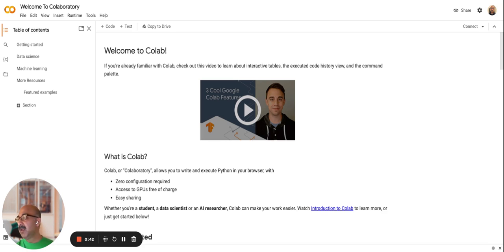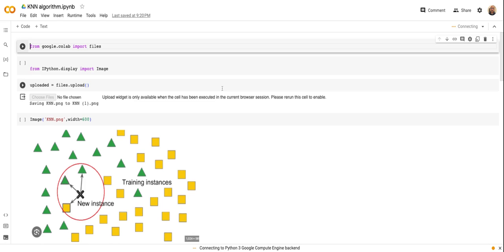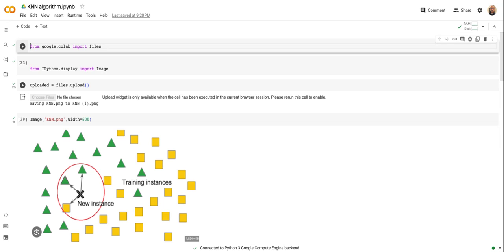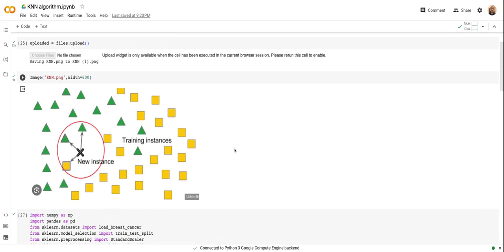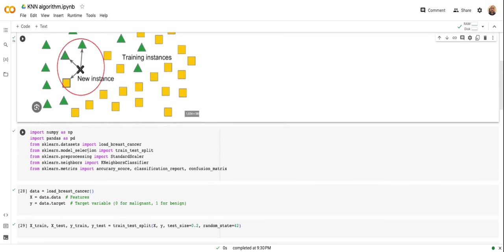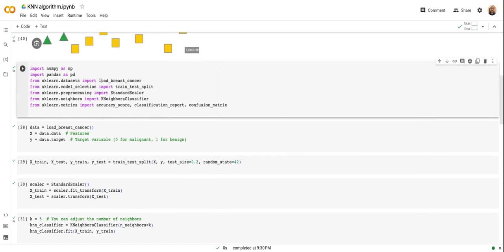AI & Machine Learning Made Simple Coding 8: KNN Algorithm w Python on free Google Colab!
For this one I used free web-based Google Colab! No more Jupyter notebook on local machine!

Here are 8 summary points from the provided video transcript with timestamps:

    [0:01] Introduction to Google Colab: The speaker introduces Google Colab as a free online platform for creating Jupyter notebooks, eliminating the need to install software on your computer.

    [0:52] Demonstrating KNN Algorithm: The speaker plans to demonstrate the K-Nearest Neighbors (KNN) algorithm using Google Colab and mentions it's a repeat of a previous video using Jupyter Notebook.

    [1:23] Uploading Files: Explains how to upload files from your computer to Google Colab by using Google Colab's library and provides instructions for the process.

    [2:12] Brief Explanation of KNN Algorithm: A brief explanation of the KNN algorithm is given, emphasizing the classification of data points based on the k nearest neighbors.

    [3:18] Data Import: The speaker imports data related to breast cancer from an open-source library for use in the KNN algorithm, distinguishing between features (X) and target (Y).

    [3:45] Model Training: Discusses training the KNN model using 80% of the dataset while reserving 20% for testing, ensuring reproducibility with the "random state" parameter.

    [4:27] Data Scaling: Explains the concept of data scaling or normalization and demonstrates how it is done using an available library.

    [6:02] Interpretation of Metrics: The speaker introduces confusion metrics to evaluate the model's performance, emphasizing that the choice of metrics depends on the specific application.